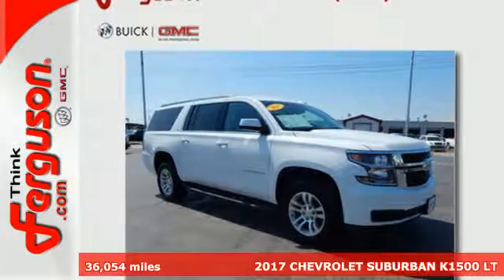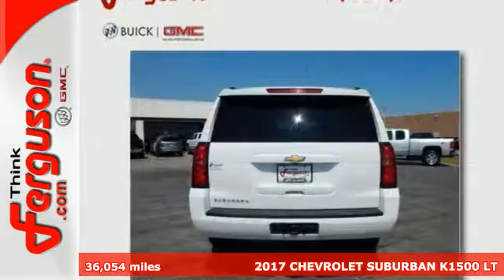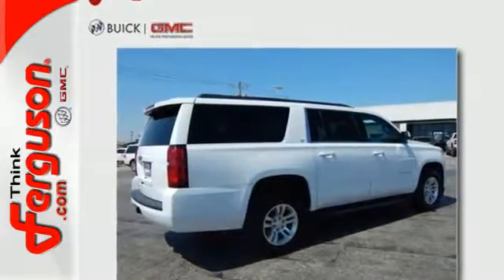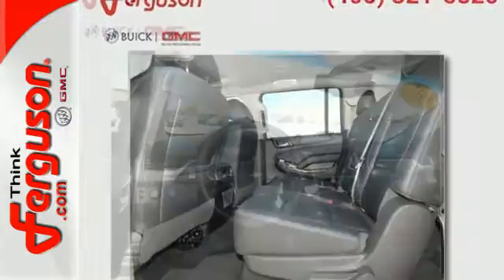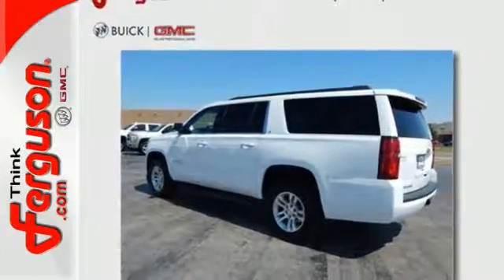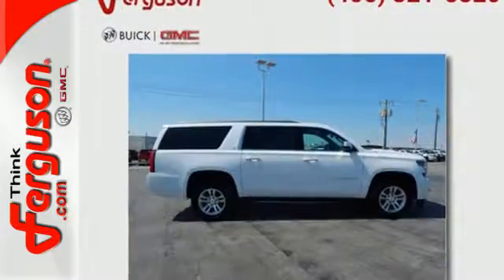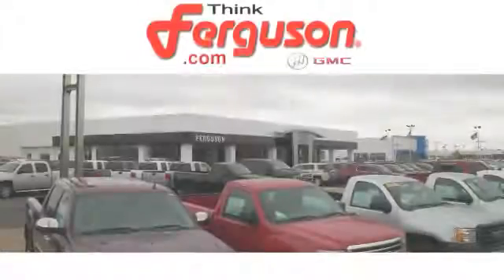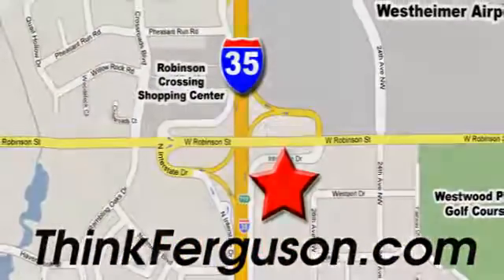Used 2017 CHEVROLET SUBURBAN K1500 LT Norman OK Oklahoma-City, OK 4042X - SOLD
Year: 2017
Make: CHEVROLET
Model: SUBURBAN K1500 LT
Engine: 5.3 Liter 8 Cylinder
Transmission: Automatic
Color: White
Interior: Black
Mileage: 36054
Stock #: 4042X
VIN: 1GNSKHKC9HR176049

Address:
1015 North Interstate Drive